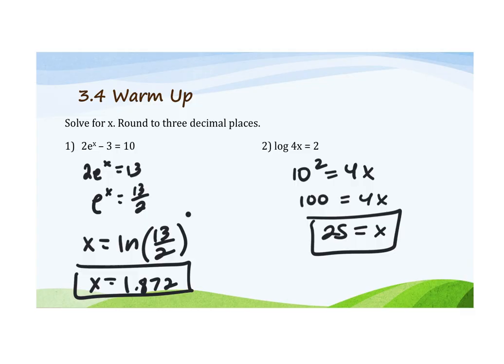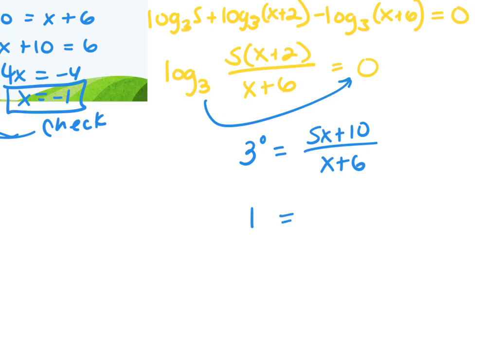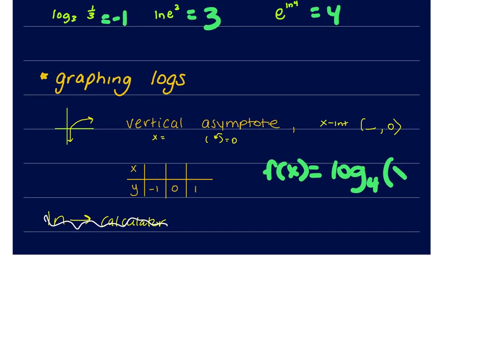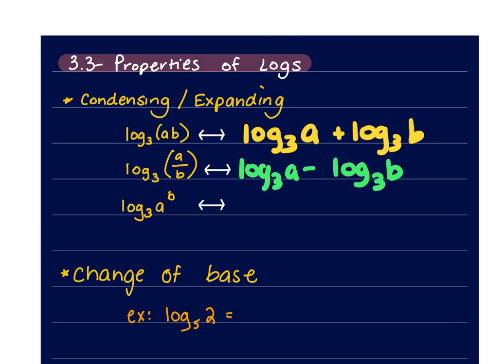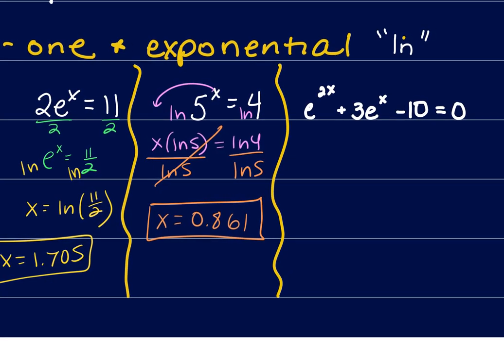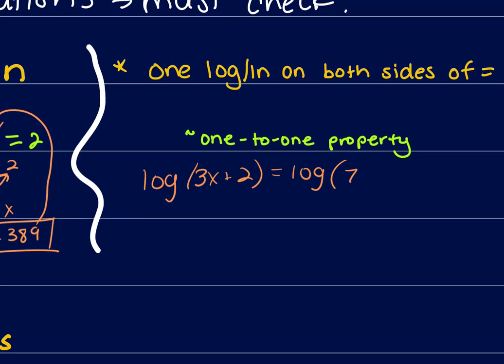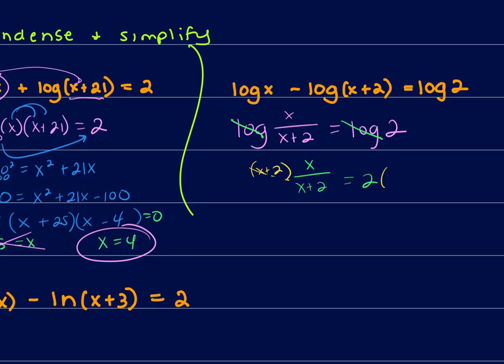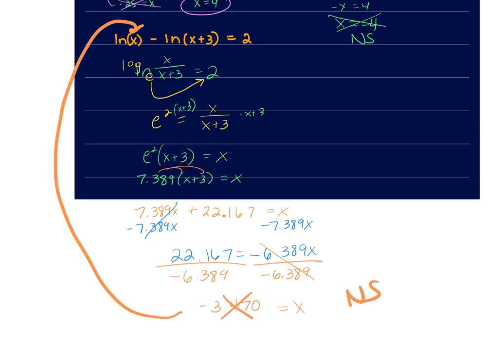10.21_PHA 3.1-3.4 Test Review